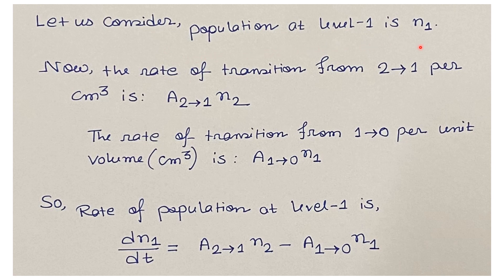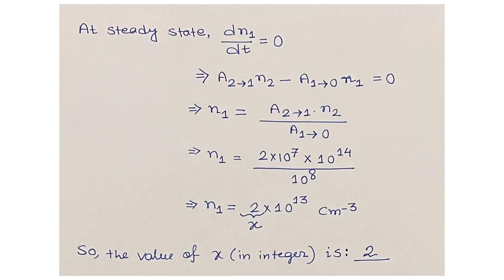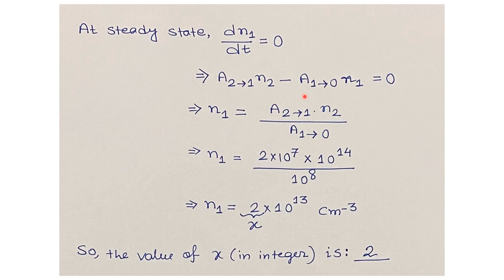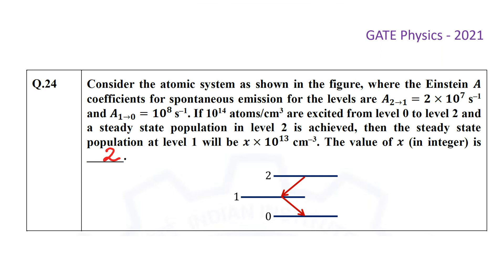Q24 PH 2021